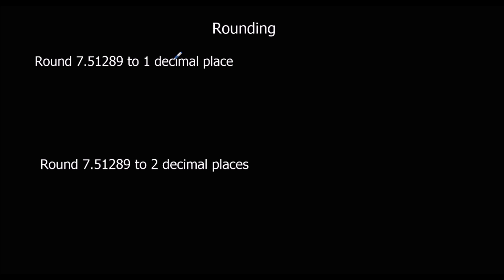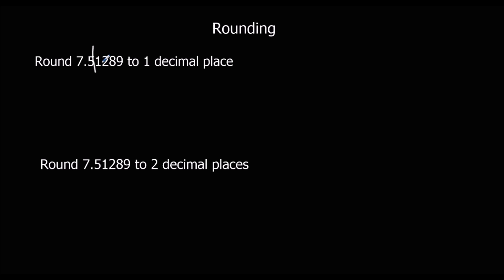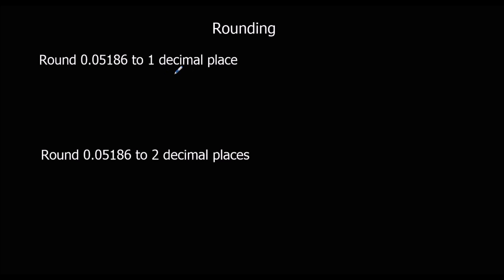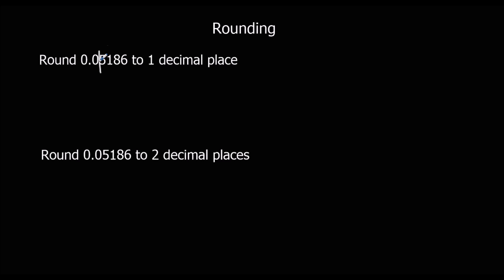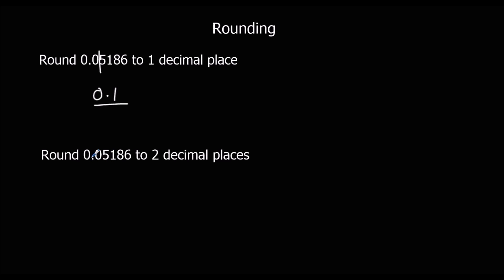Rounding to decimal places